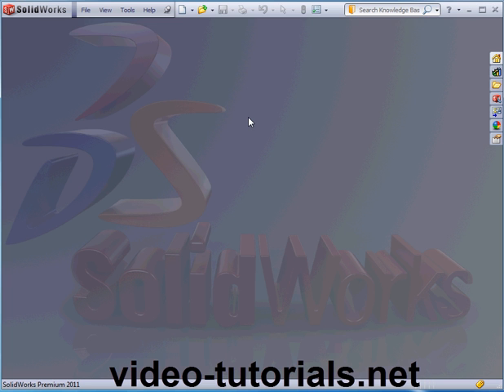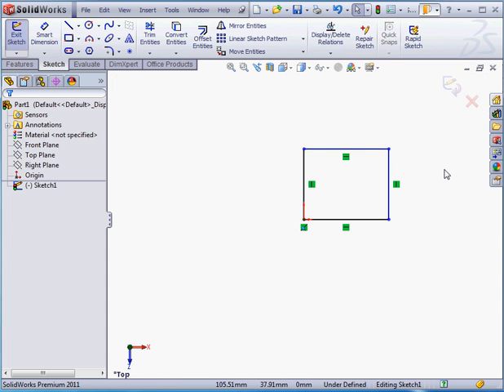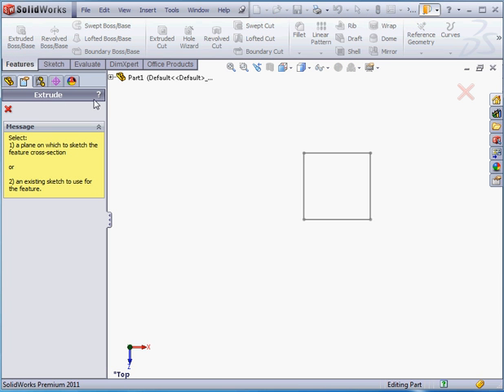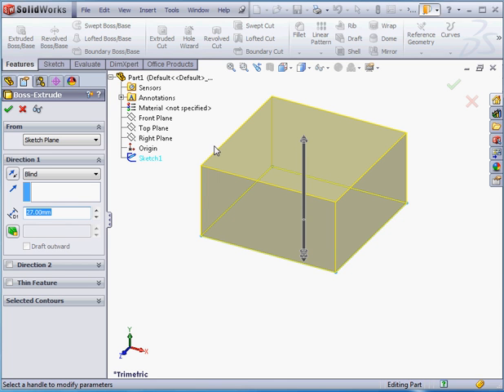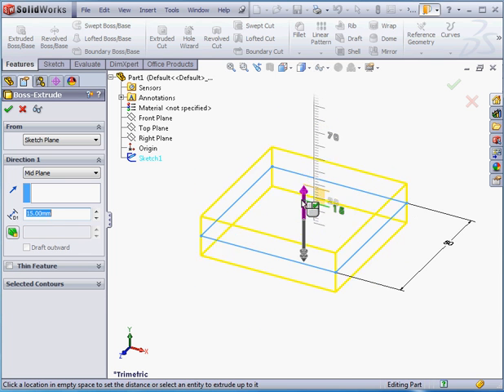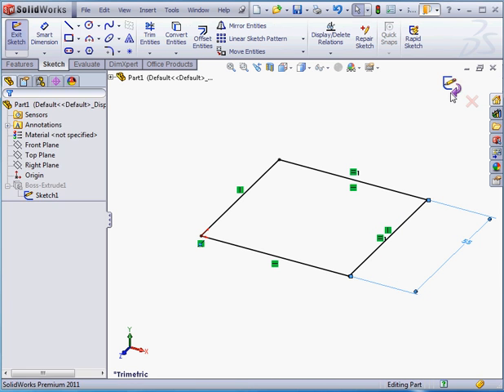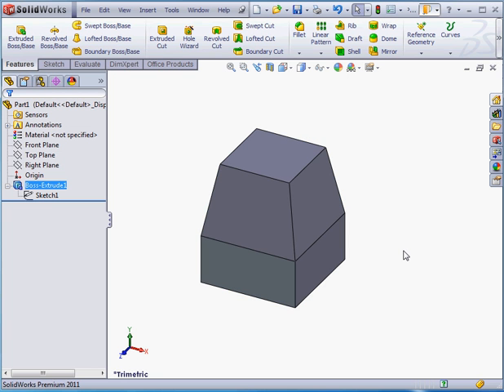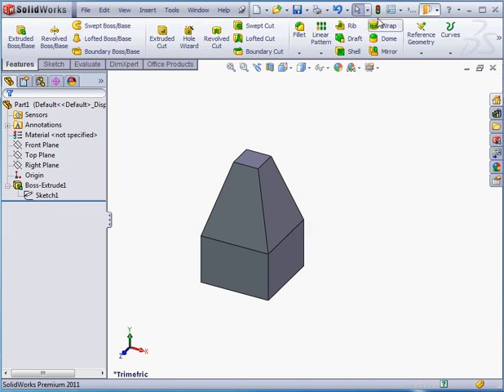Extruded Boss - Basic SolidWorks Training - Video Tutorial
- For more video tutorials on CAD software, audio engineering software and programming software. You can see all our courses online, download them or get them on disc.  In this video tutorial about Solidworks, I show you how to use the extruded boss-base tool. This is a basic feature, and this video is suitable for beginners to SolidWorks.

This video tutorial is from my video tutorial course on SolidWorks 2011 Essentials,  This video was filmed with SolidWorks 2011 but is applicable to later and earlier versions of SolidWorks.